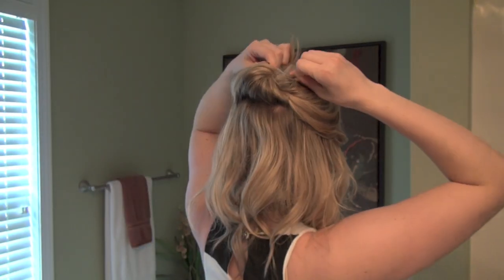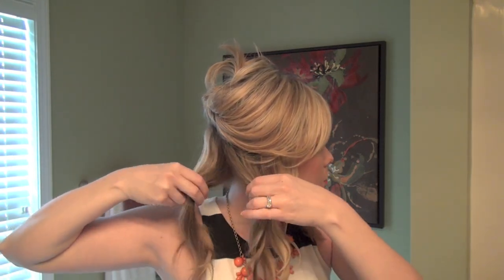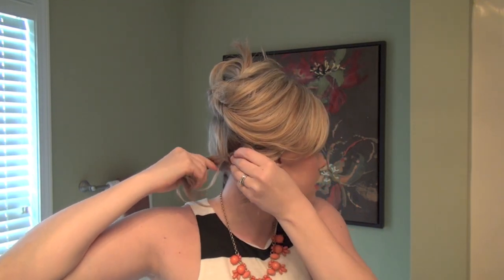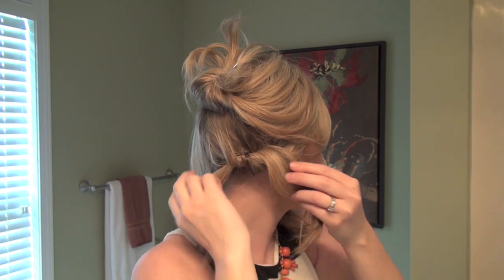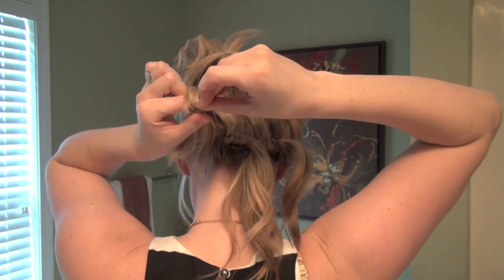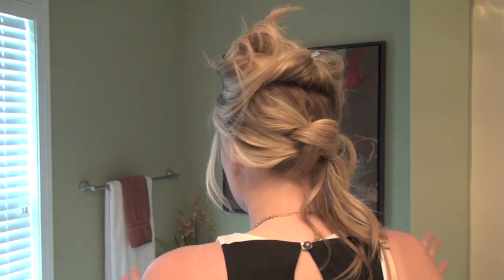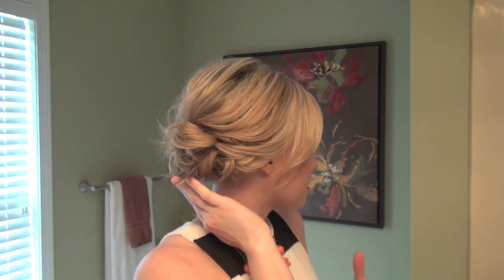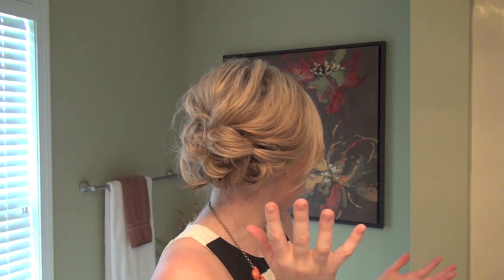Side French Braid Bun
Double Knot Twist Tutorial